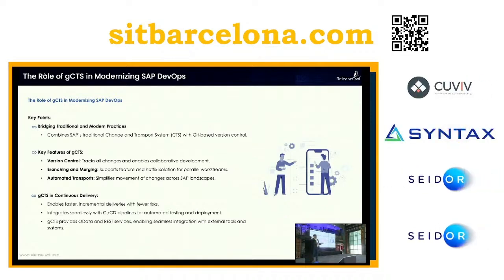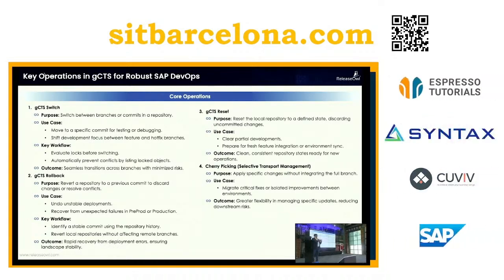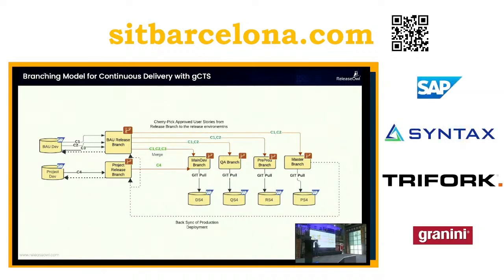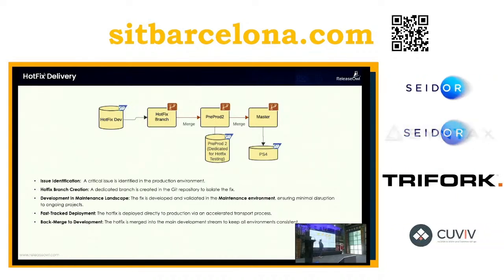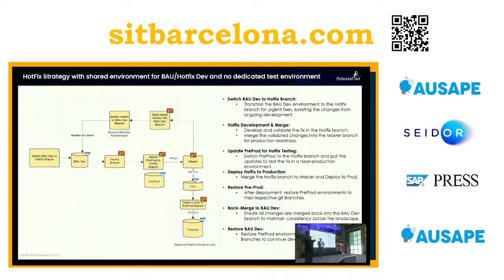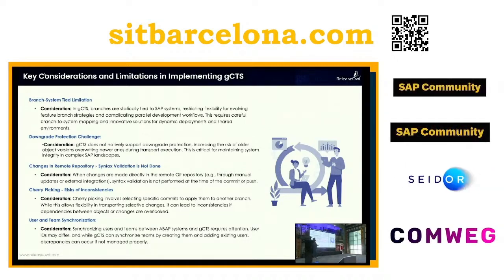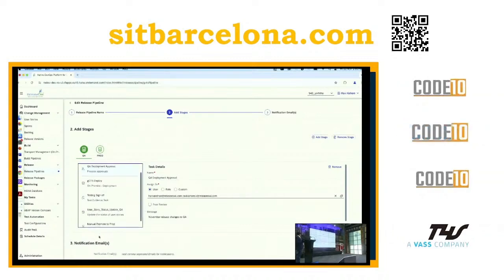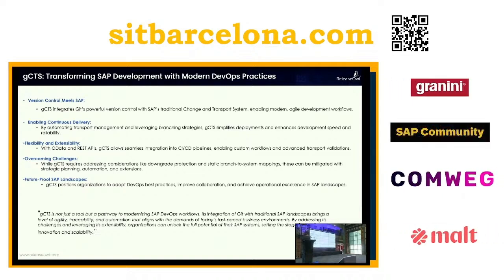gCTS for Continuous Delivery in Complex SAP S/4HANA Landscapes | ReleaseOwl at SIT Barcelona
Dive into the fascinating session from SAP Inside Track Barcelona as we explore gCTS for seamless continuous delivery in intricate SAP S/4HANA landscapes.

Discover key insights on:
✅ Branching models for efficient development workflows
✅ Hotfix strategies to minimize downtime and ensure stability
✅ Adopting a robust 5-tier architecture for scalable and resilient deployments

Whether you're an SAP enthusiast or a DevOps professional, this session offers practical solutions to elevate your SAP project delivery. Don't miss it!